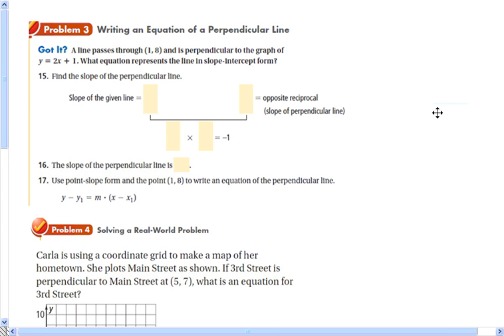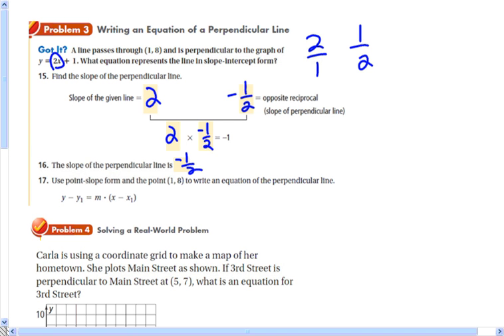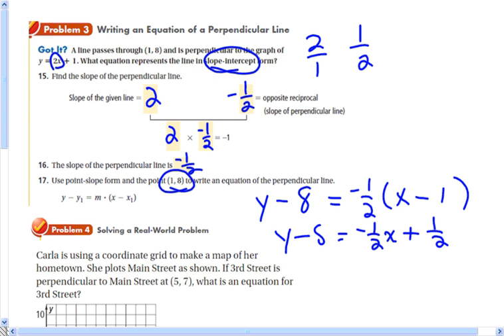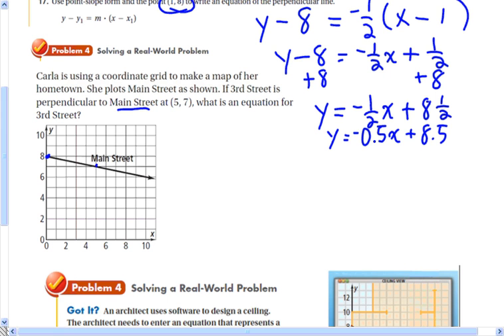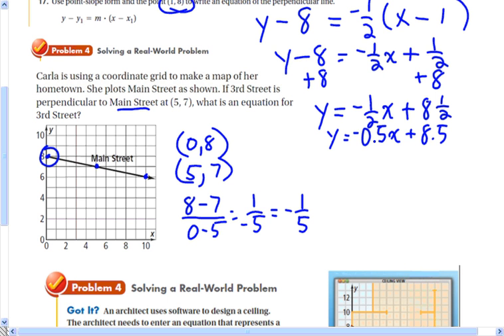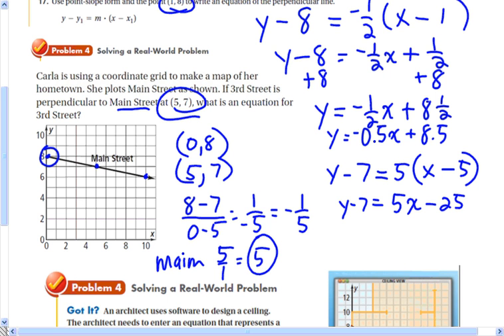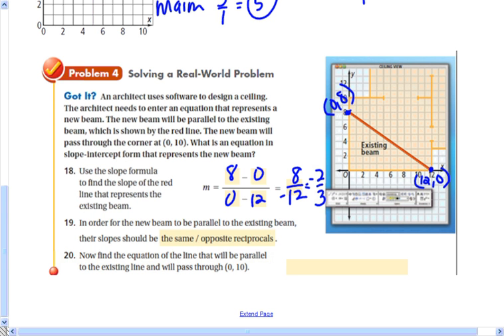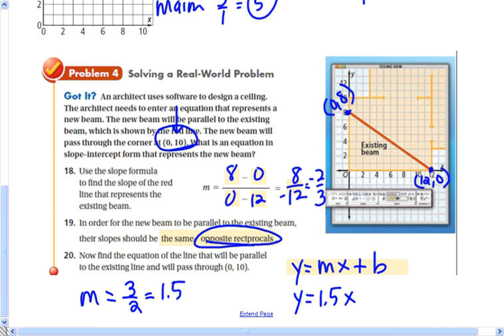Lesson 6 2 4 Part 2